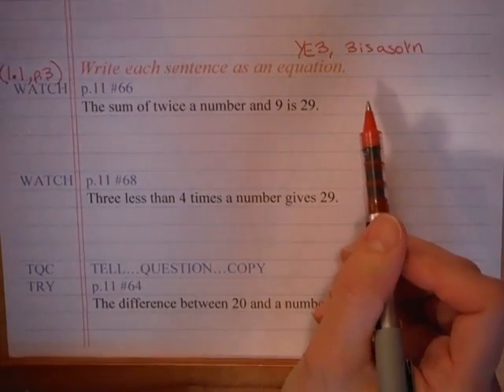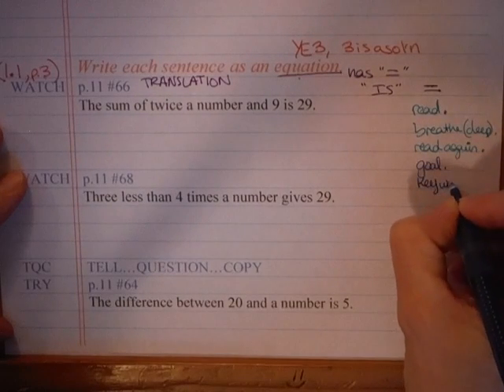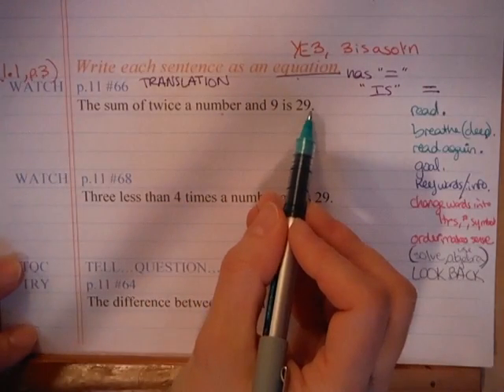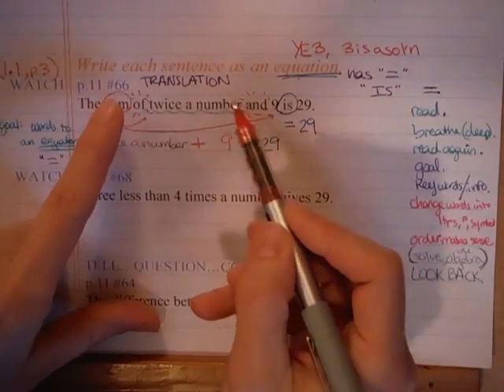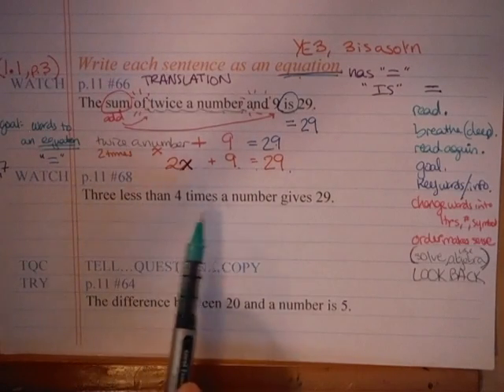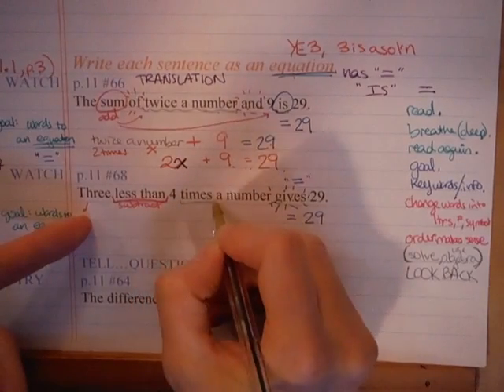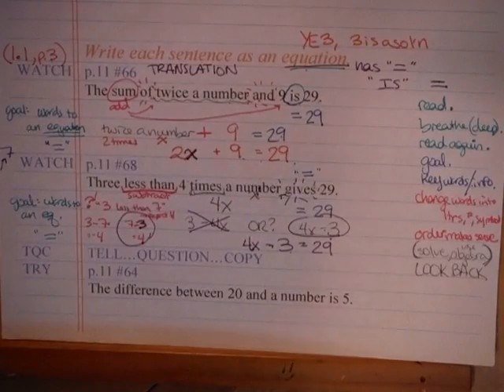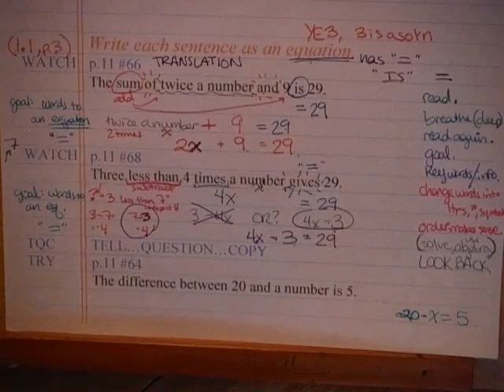1.1 notes p.3b